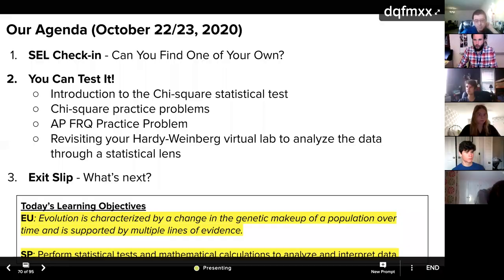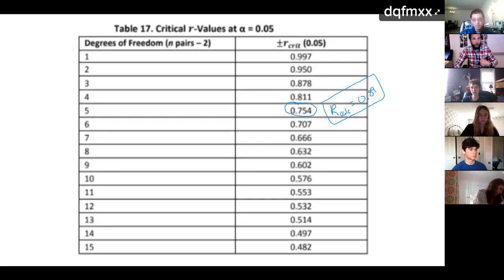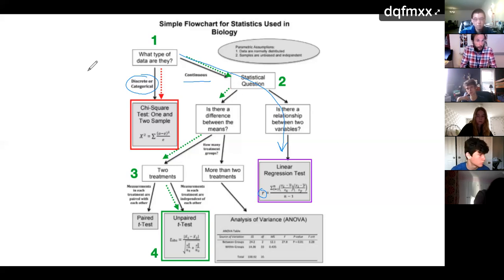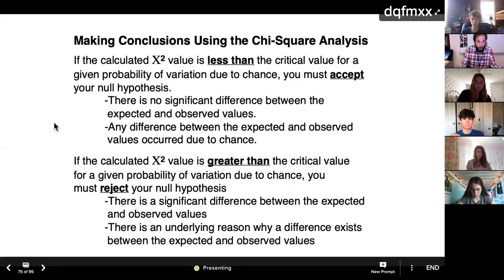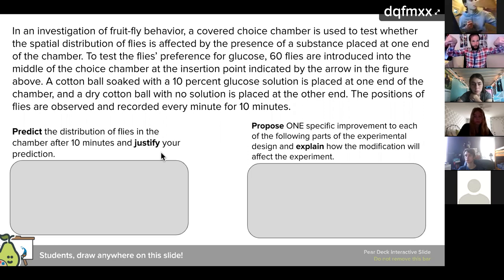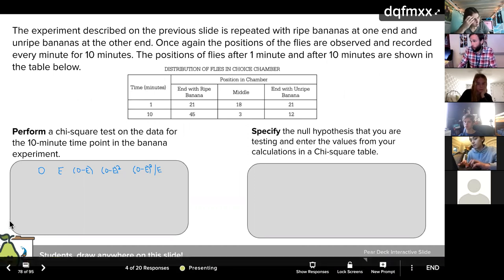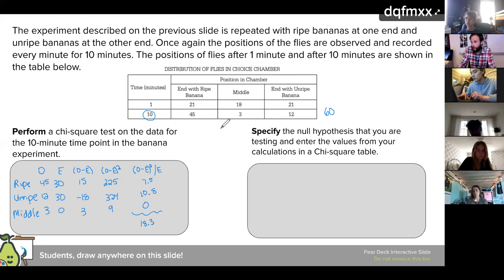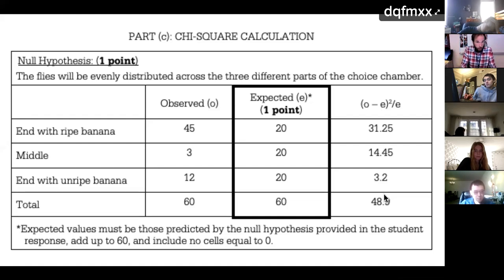AP Biology (10/22 Period 1)